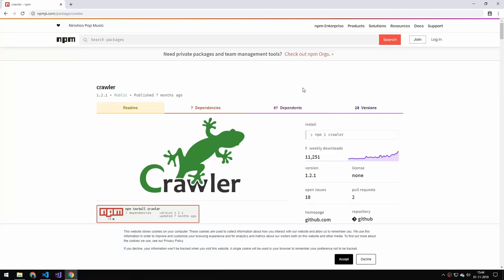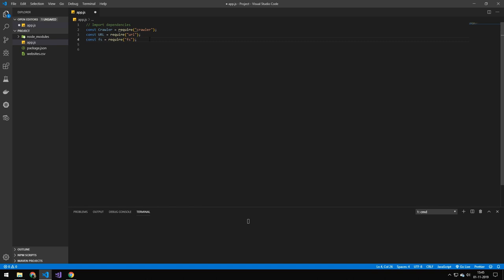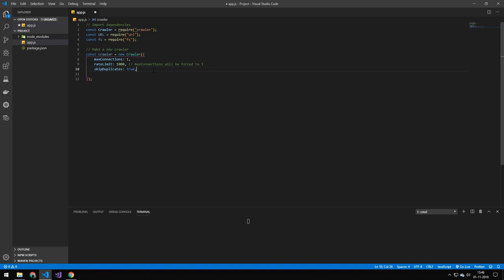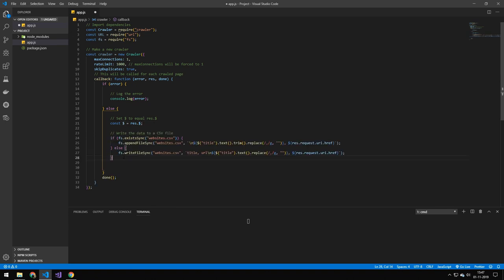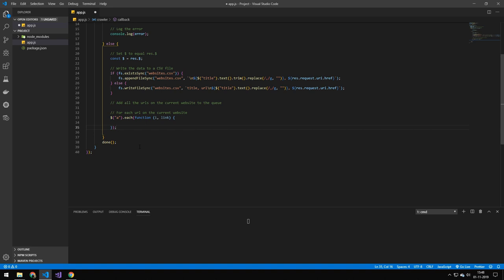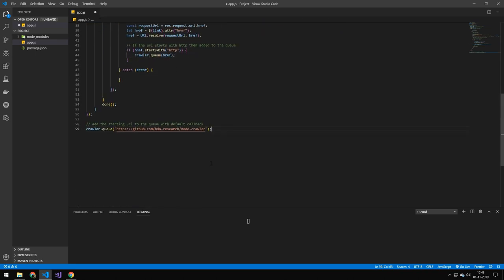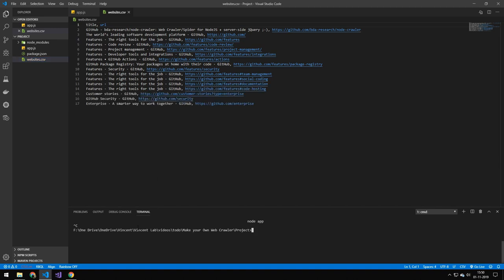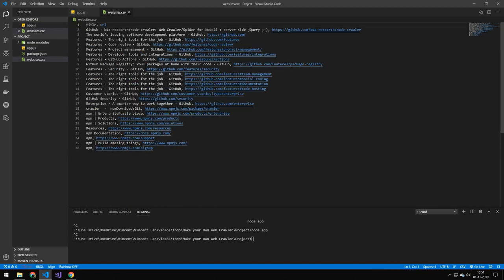Make your Own Web Crawler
In this video I will be showing you how to make a crawler or an indexer using Node.js

✅ Information about me:

Name: Vincent
Country: Denmark
Age: 21